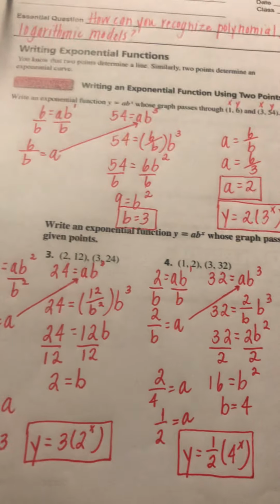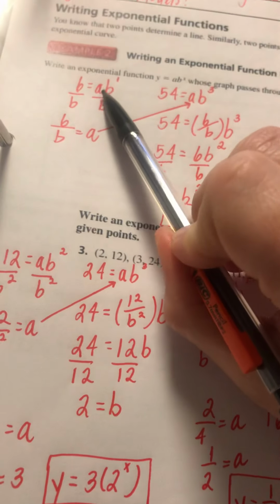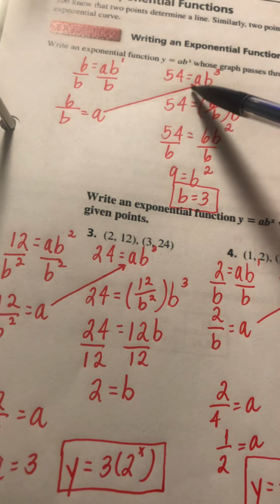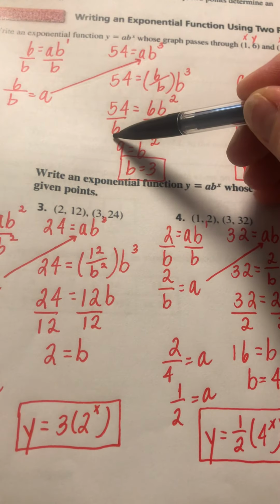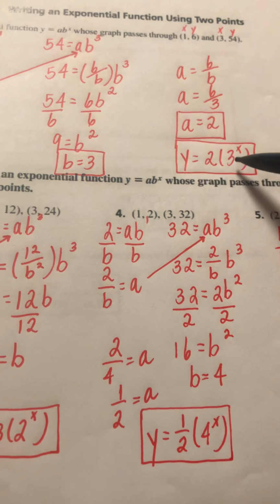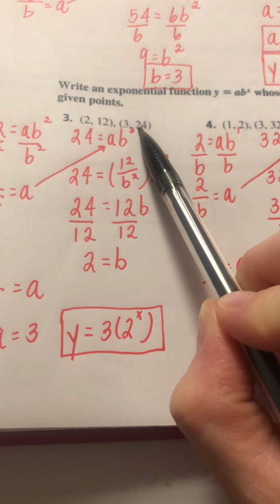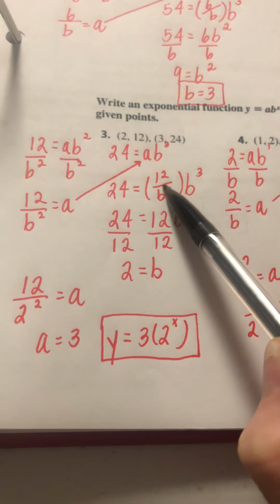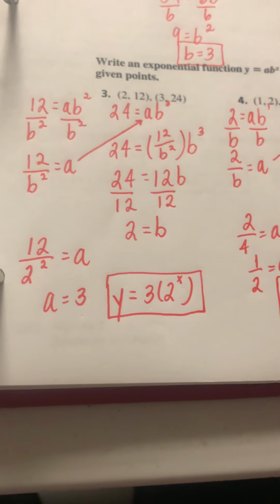7.7 Modeling with Logarithmic & Exponential Functions